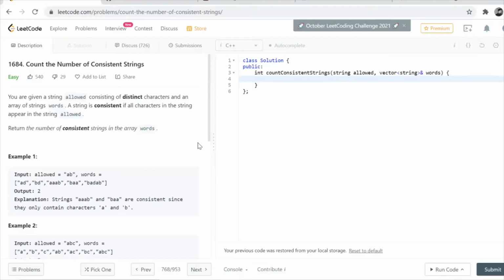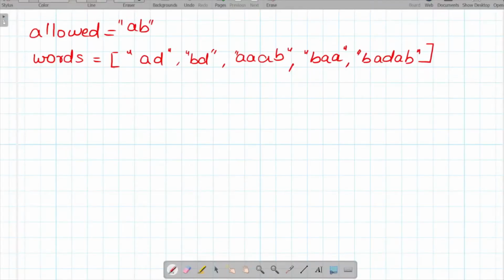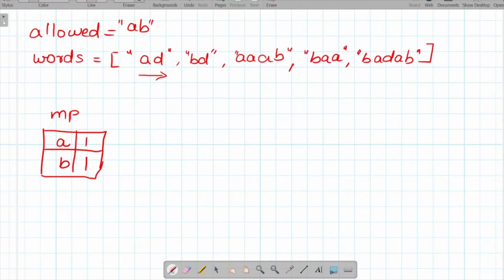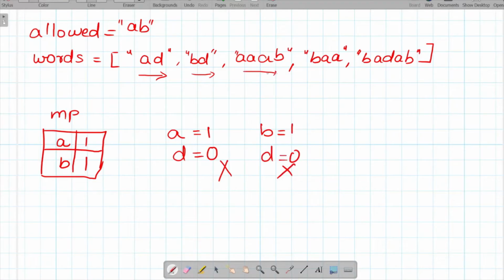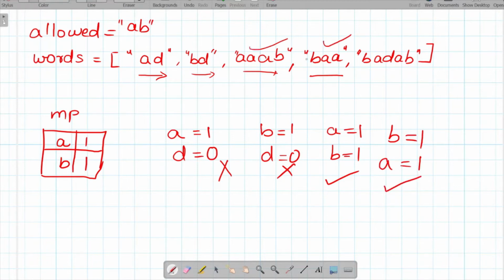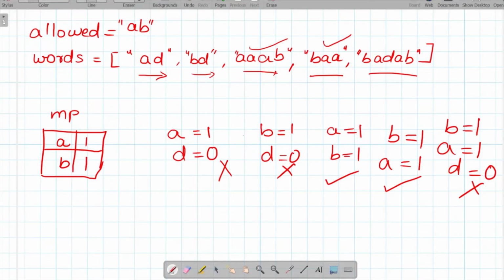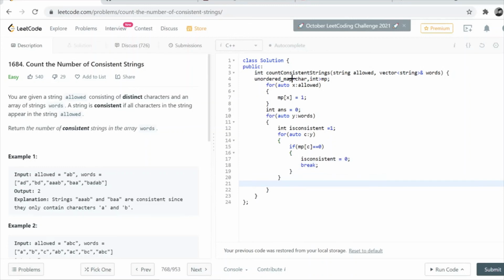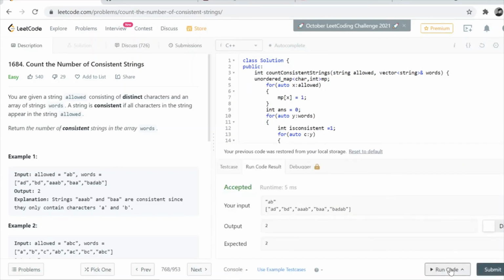1684 Count the Number of Consistent Strings | Leetcode - Easy